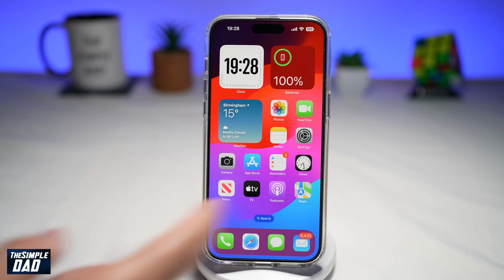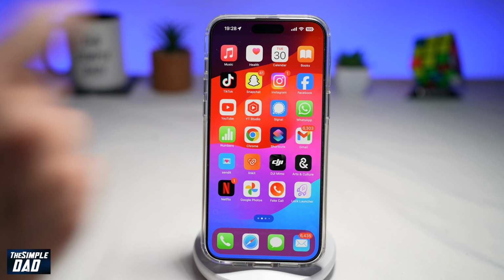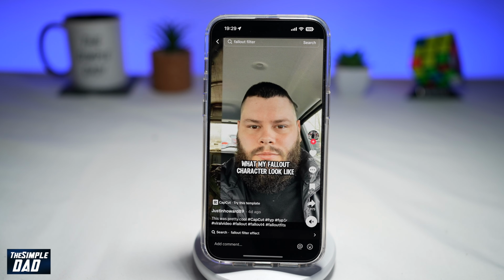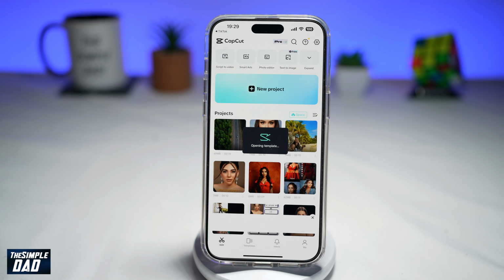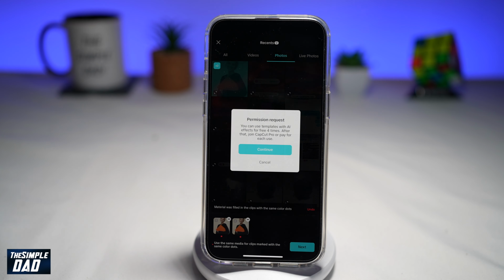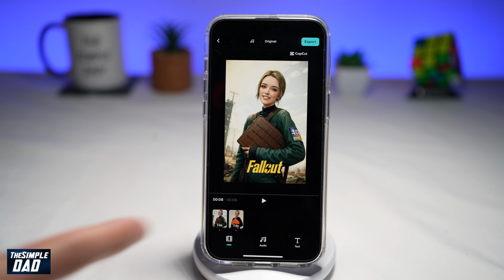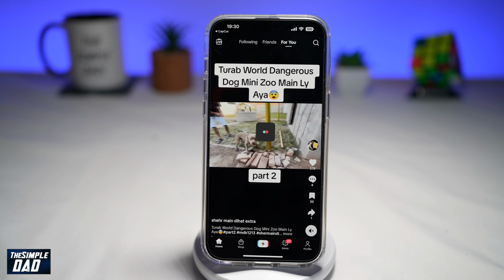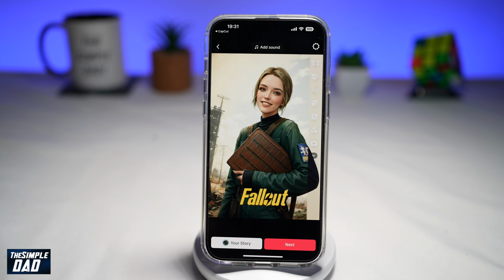How to Create FallOut Video Trend | Fall out ai filter | fall out character Tiktok 2024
00:00 Intro
00:10 Like or no Like
00:20 How to Create FallOut Video Trend

fall out ai filter
fall out template
Fallout Ai
Fallout game
Fallout - Trend IA
WHAT MY FALLOUT CHARACTER LOOK LIKE
How to Create FallOut Video Trend
Become a Fallout Character on Tiktok 2024
Me as a Fallout character
What Al thinks my fallout character would look like

New capcut trend
New capcut template
New trend